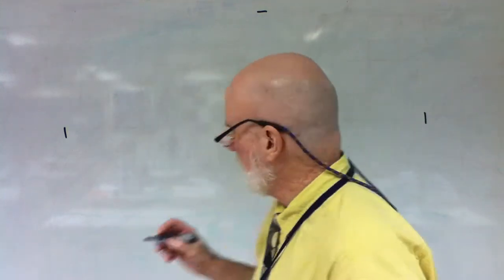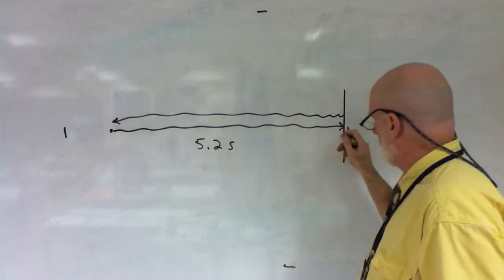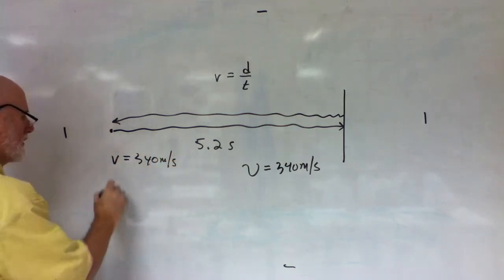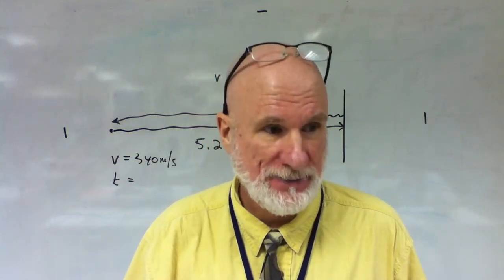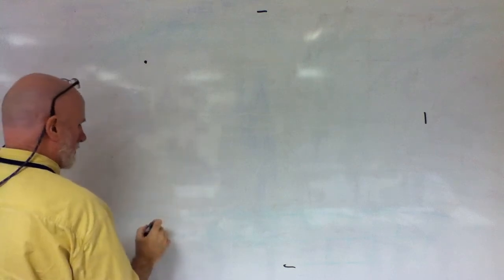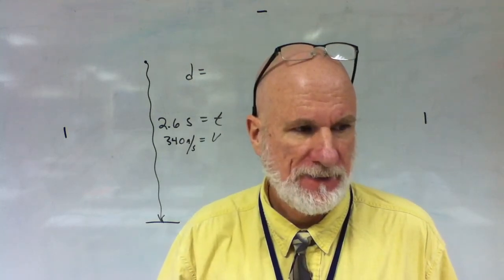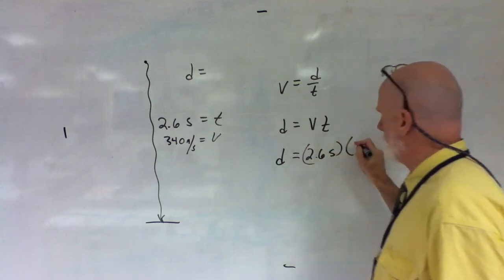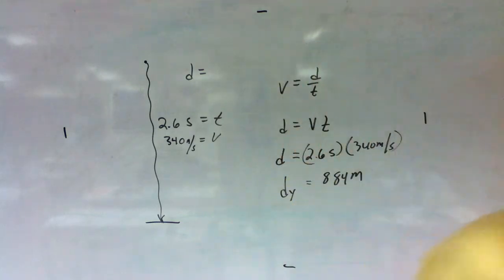Problem Distance to the Bottom of the Grand Canyon